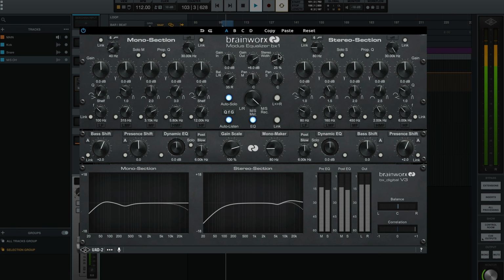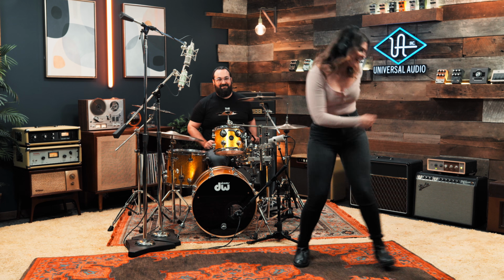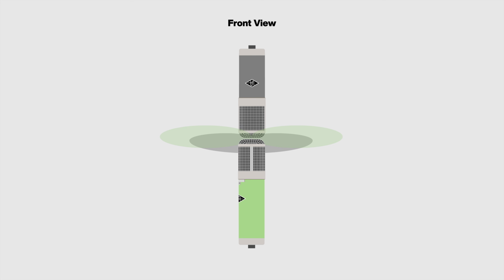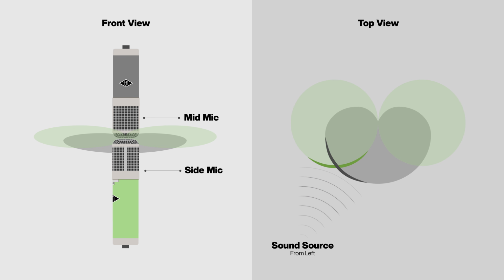Mid/Side Recording 101 | The Most Flexible Way to Record in Stereo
Looking to add some width to your recordings? Mid/side is a time-tested technique for capturing any source in stereo while ensuring mono compatibility and maximum control over your stereo image while mixing. In this video, Brittany Rogers explains the history of this technique, how it works, and how to set it up so you can try it for yourself.